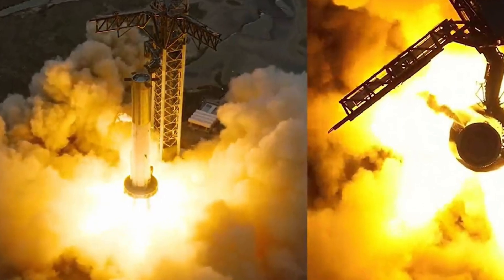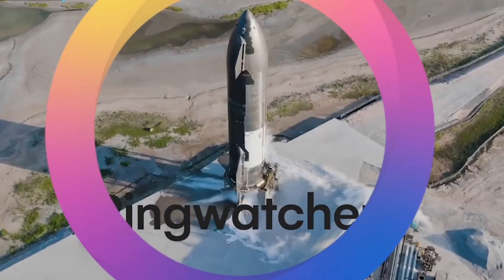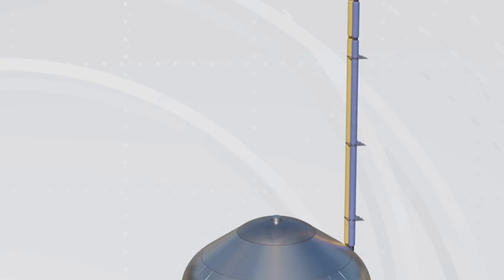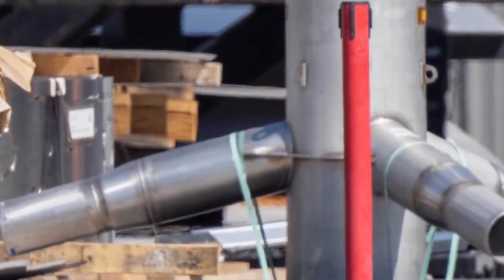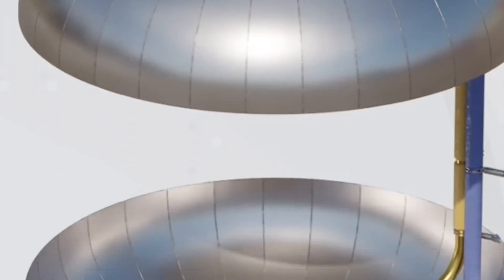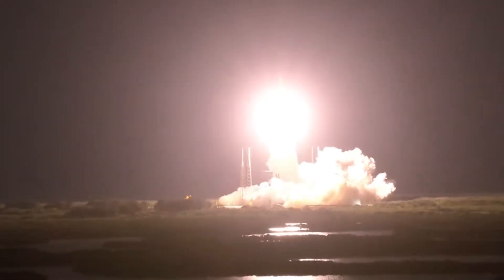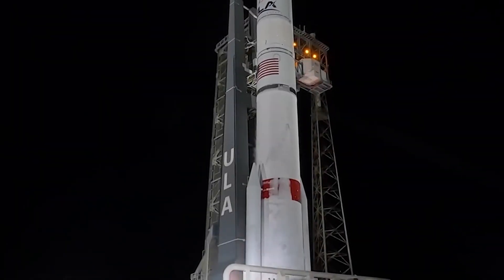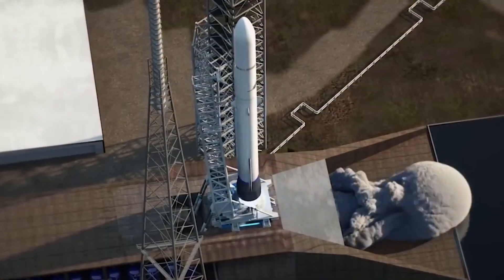SpaceX: Inside Starship Propellant Distribution System | SpaceX Is Launching Starship In February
Inside Starship Propellant Distribution System | SpaceX Is Launching Starship To Orbit In February

SpaceX is planning the third test flight of their Starship in February. According to
SpaceNews, they&#39;ve been hustling to get an updated launch license from the

But SpaceX is not just sitting around waiting. They&#39;ve been doing these static-fire
tests of both the Super Heavy booster and the Starship upper stage. Last time,
the Super Heavy booster was doing fine until it suddenly exploded right after
separating from the upper stage. The upper stage, realizing things were going
south, activated its flight termination system during the late burn.

But now things have been drastically modified.

Meanwhile, everyone&#39;s eyes then turned to Ship 28, the upper stage of the third
Starship. It got lifted onto a transport stand, and workers started doing their
magic – like removing squid attachment points and sealing stuff with heat tiles.
This means Ship 28&#39;s only going up by the ports beneath its flaps. It won&#39;t hit the
test pad again. After all this, it zipped over to the high bay for more work.

As for the launch site, it&#39;s getting some final touches, like a new coat of paint on
the orbital launch mount. SpaceX&#39;s plans are a bit unpredictable, but the next
steps usually involve stacking the vehicle, final pre-flight checks, and maybe a
wet dress rehearsal.